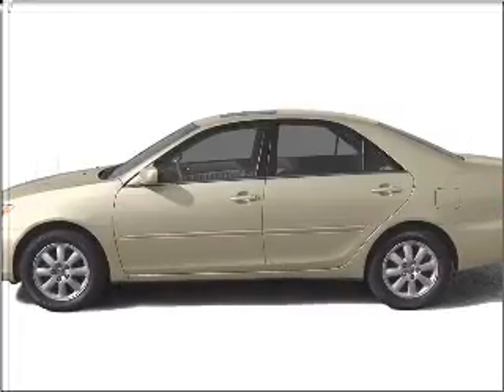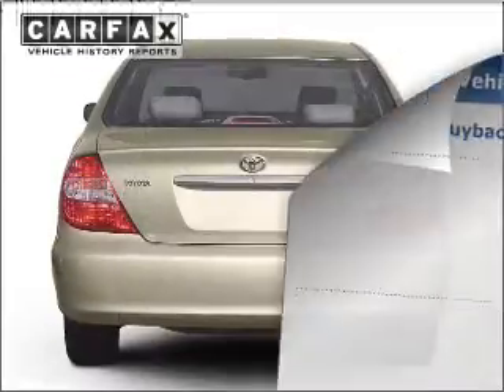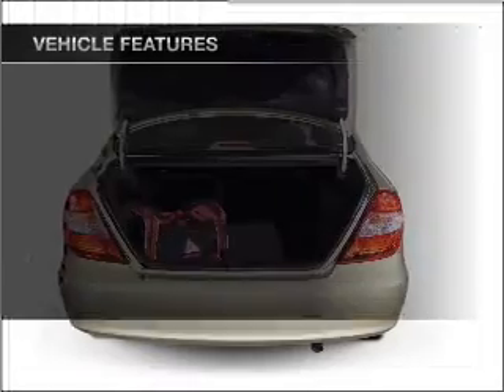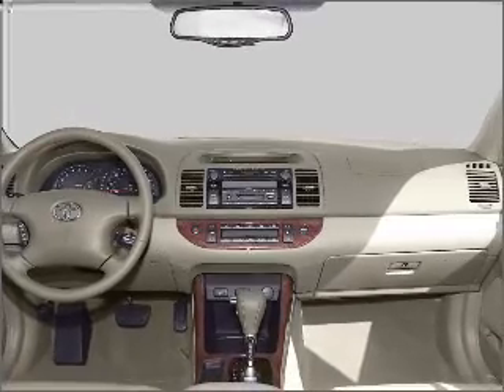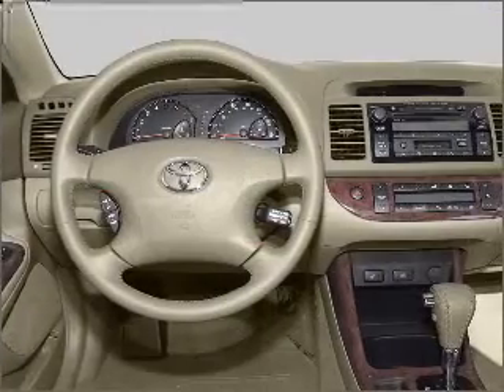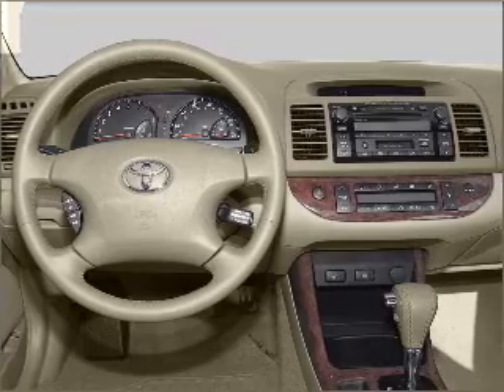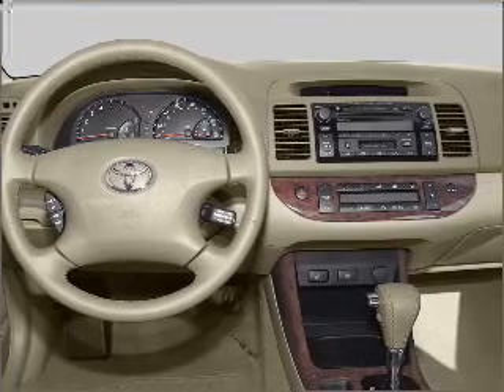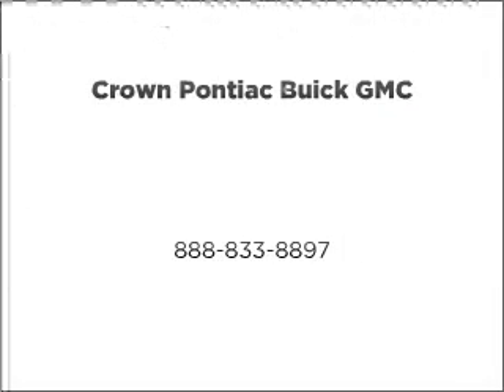2004 Toyota Camry - St. Petersburg FL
Year: 2004
Make: Toyota
Model: Camry
Trim: LE
Engine: 2.4 liter inline 4 cylinder 16 valve
Transmission: 4-Speed Automatic
Color: Gray
Mileage: 145179
Address:
5301 34th st n